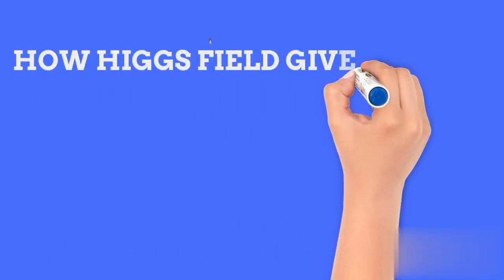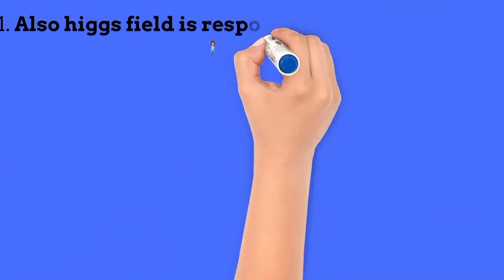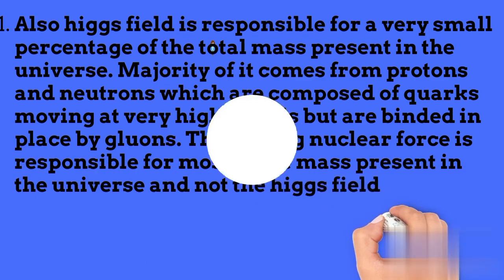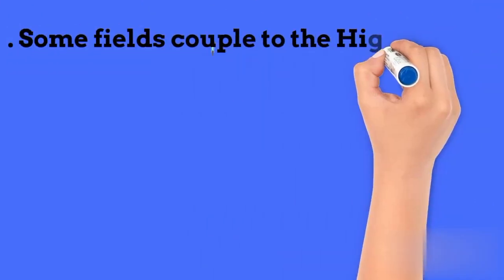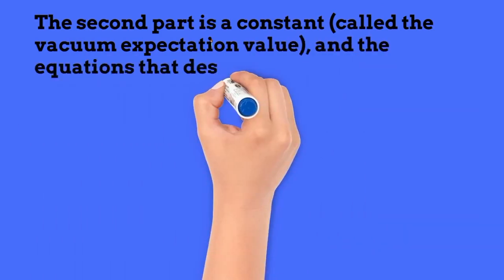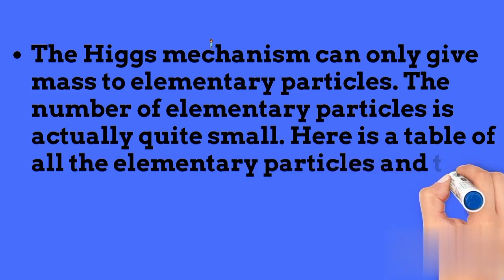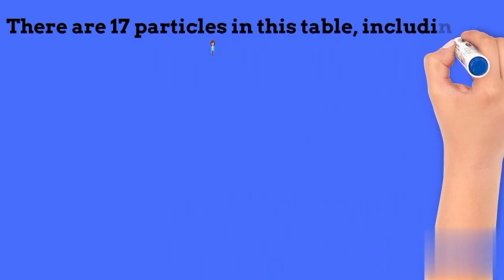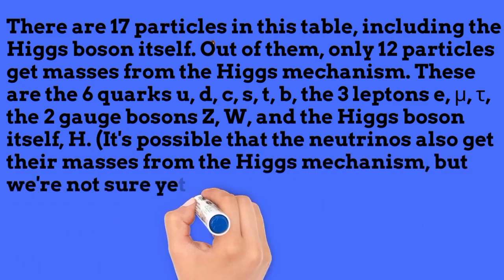How the Higgs Mechanism Give Things Mass|What Is Higgs Bosson?